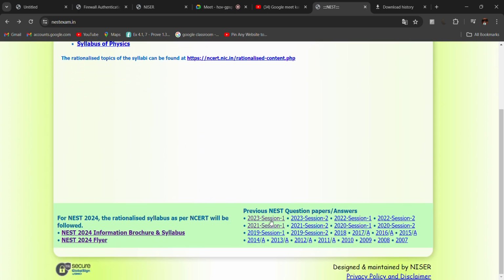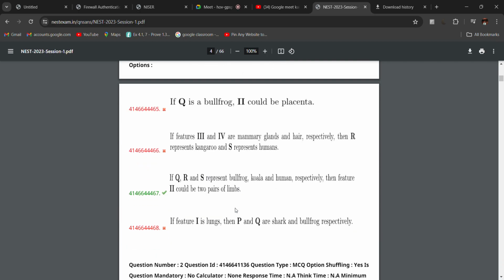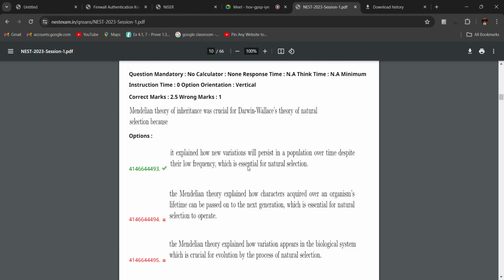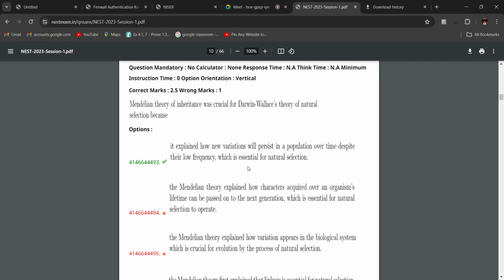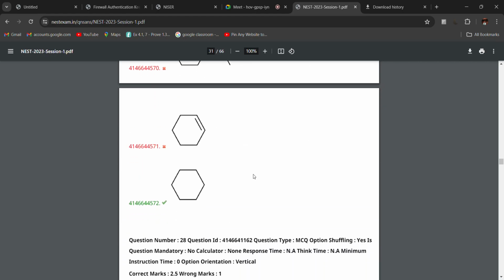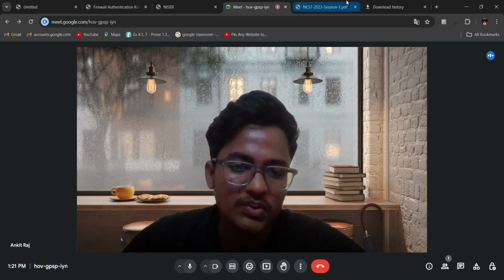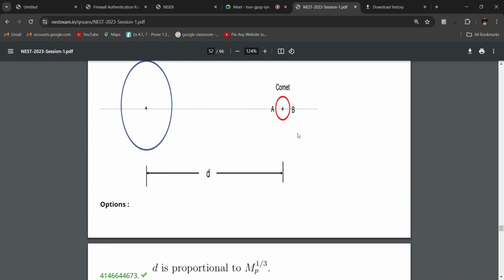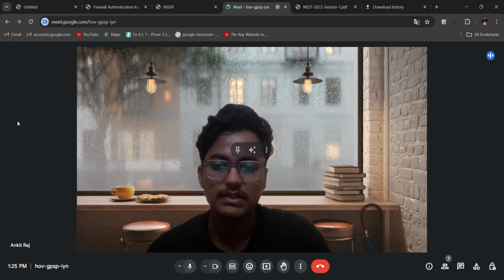NEST Exam: Preparation strategy, Syllabus , Marking and other information